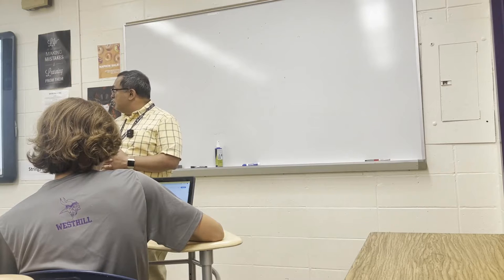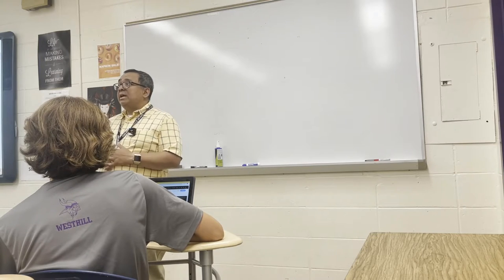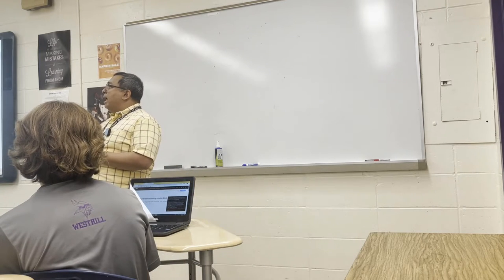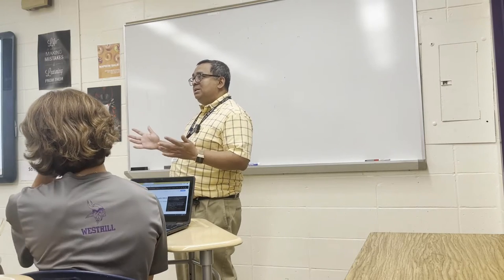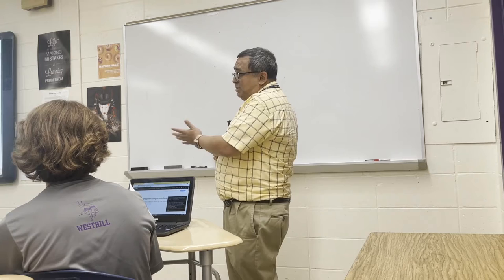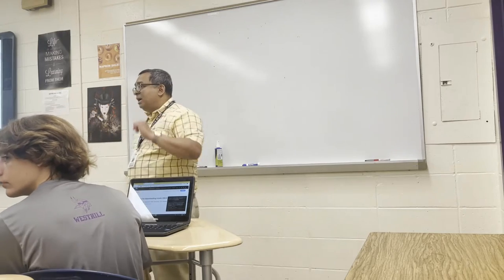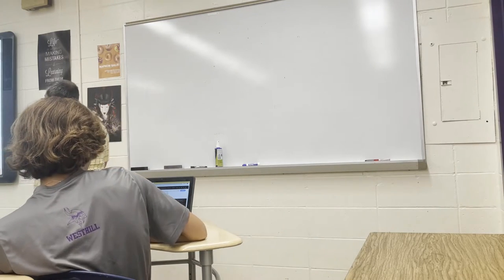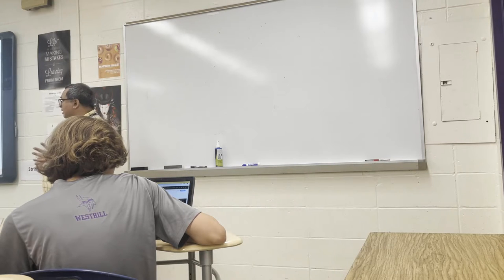DS 001: The Taxicab Distance Problem (Edited)